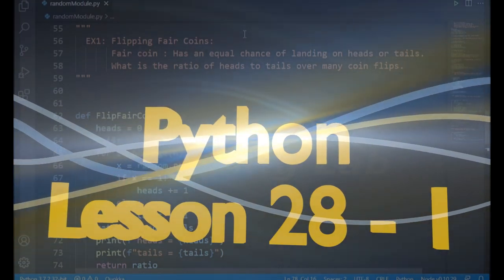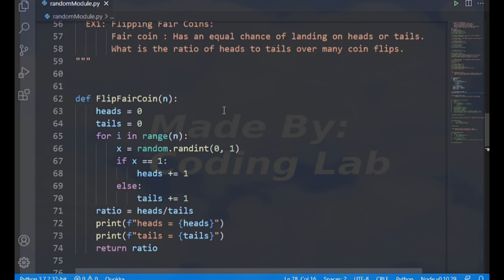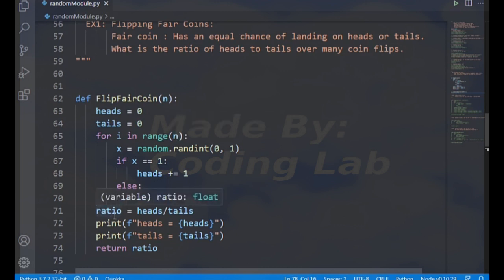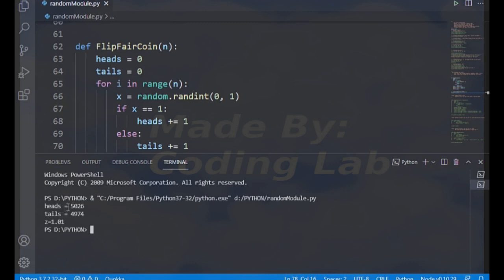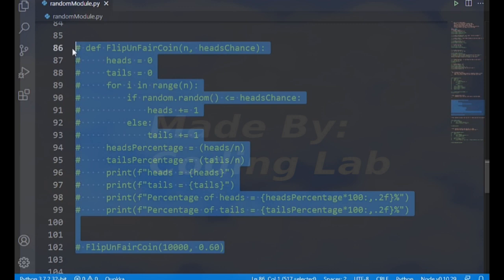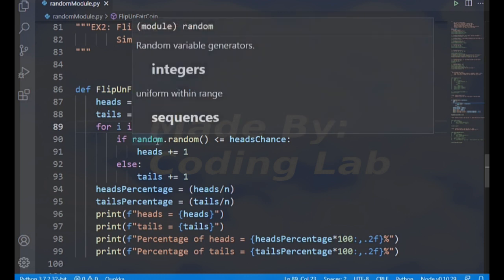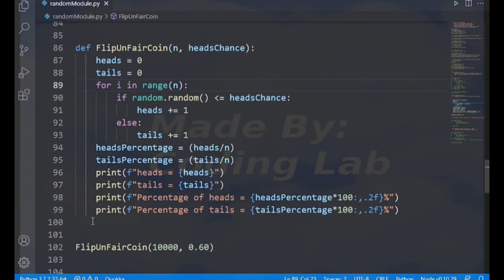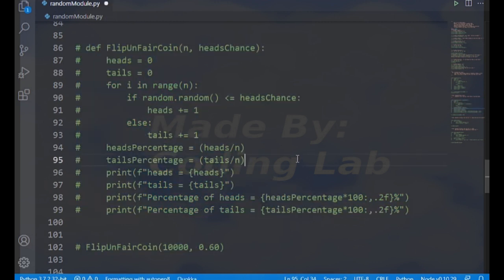Python Lesson 28-1 : random module - part 3